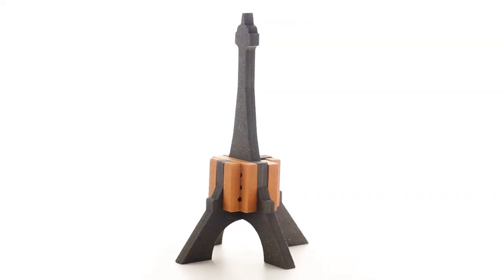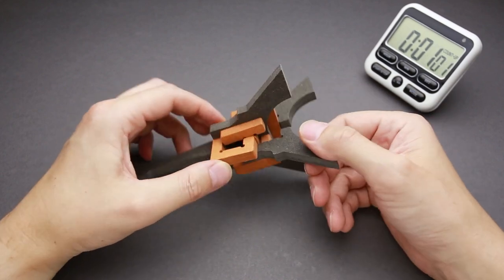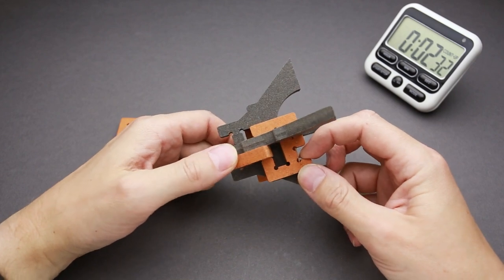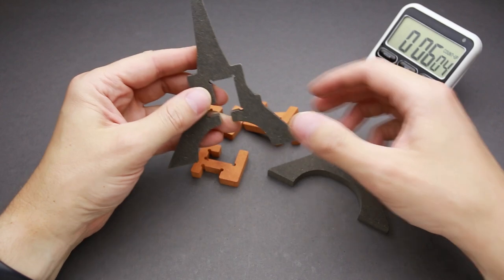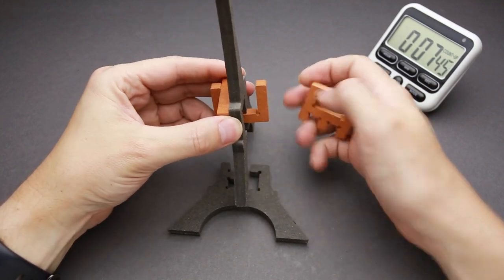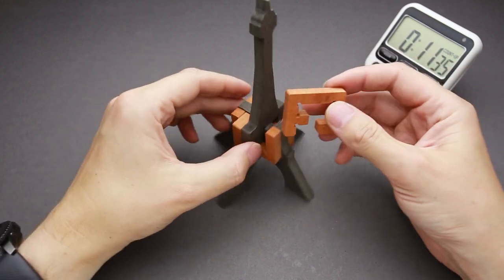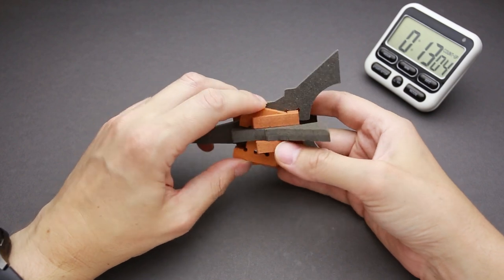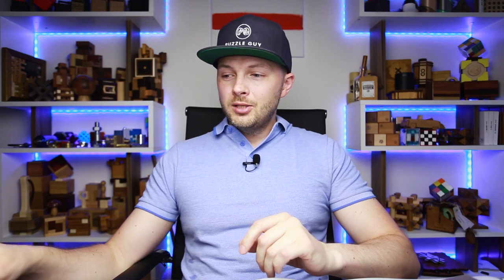Solving a beautiful Eiffel Tower Burr puzzle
This burr puzzle was a part of the Edward Hordern Puzzle Exchange that was held at IPP37 (International Puzzle Party) hosted in Paris in 2017. Object of the puzzle is to take it apart and reassemble again.